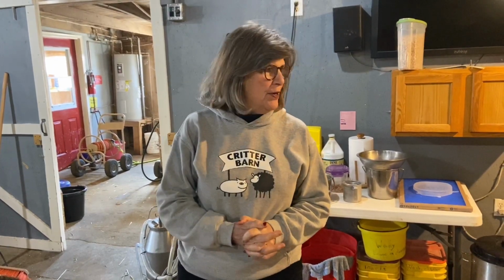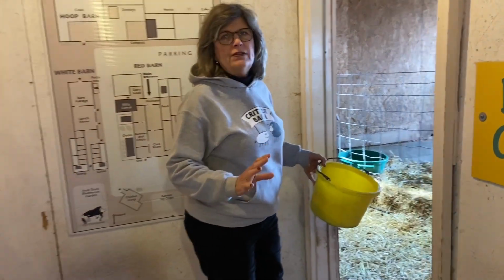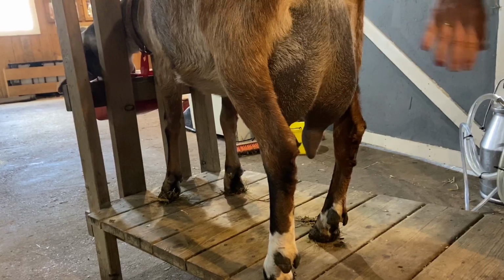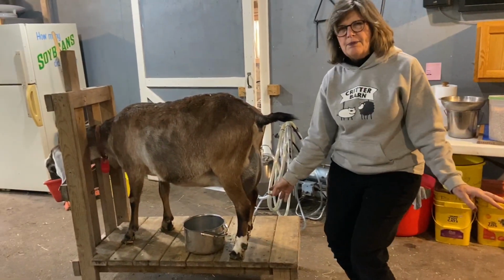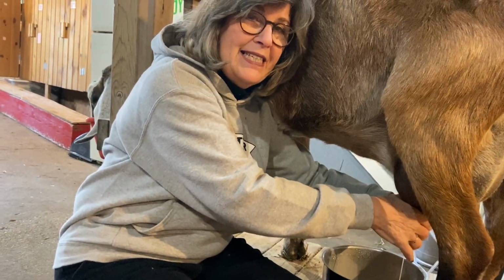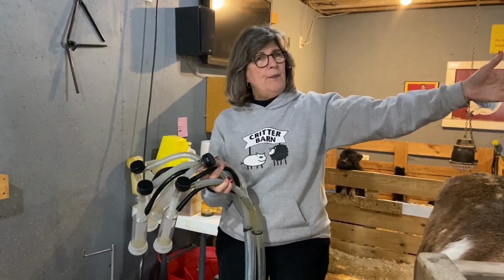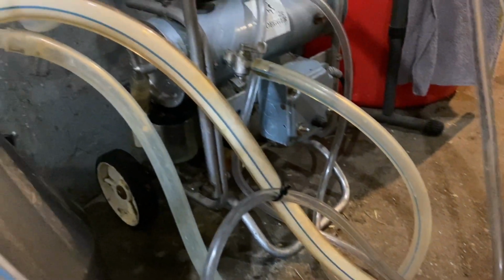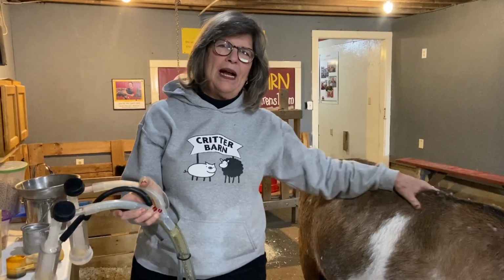Critter Barn Goat Milking Video